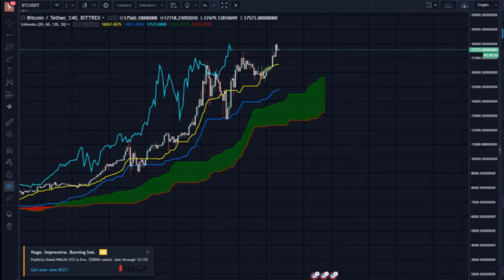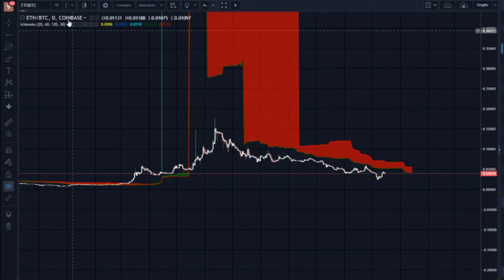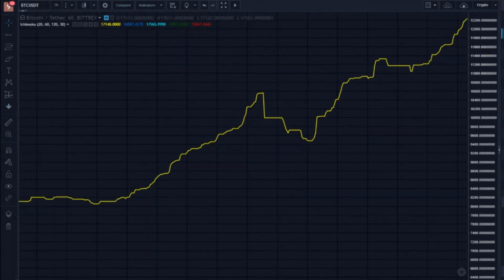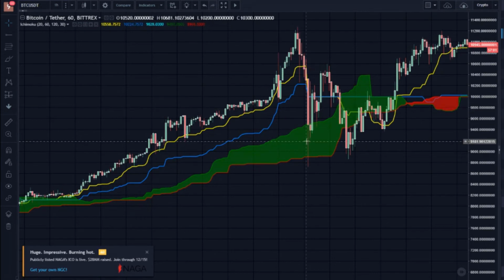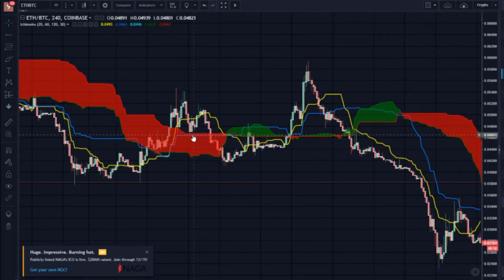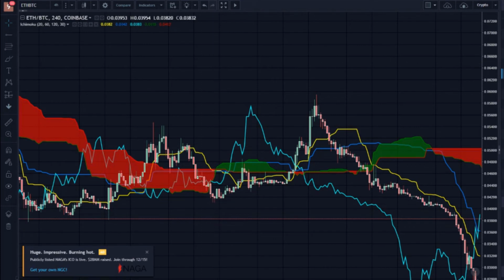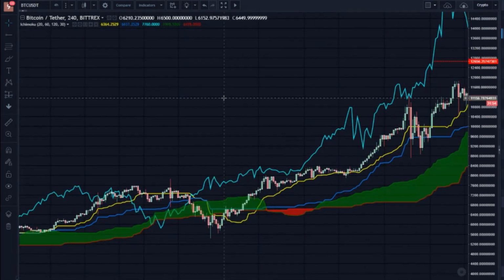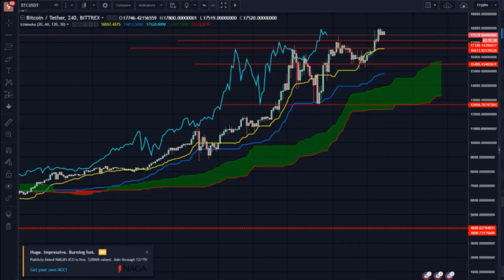Ichimoku for Crypto Part 2: Clouds, Crosses, and Chikous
This video covers the foundations to start building trade ideas using Ichimoku. For best viewing, speed the video up 1.25-1.5x

Click here and view all details about the "CRYPTO ULTIMATUM" training system

Need Bitcoin? Deposit $100 and get $10 free

Tip Jar:

BTC -  16H4my8BwgeRjgRF5YNessz5jP6KrrXfJ7
ETH -  0xbeff5ee20db882a644525a246d97dc02149e7b67
LTC -  Lhvnq3NYx6LQChAu9YGKBLoqLmehzmAevh
DOGE -  DGys8Wh8LWxFAz34To1TS2FXimbhWGQnzJ
NEO -  AUFyFBkPAwV5dLxESGx4yPhmmnRVwFWJQm
FUN - 0x5de10798e25f519657da0130827d209e19306106